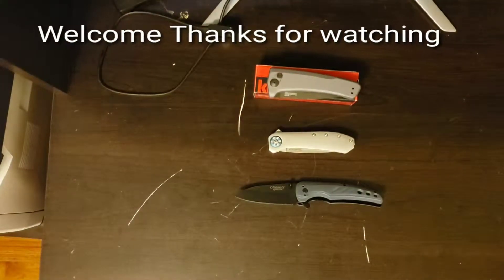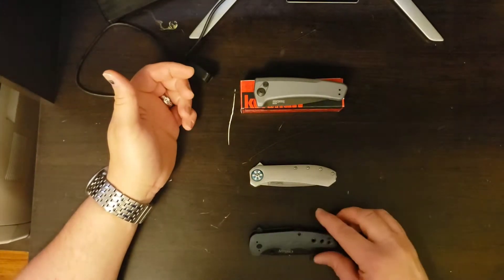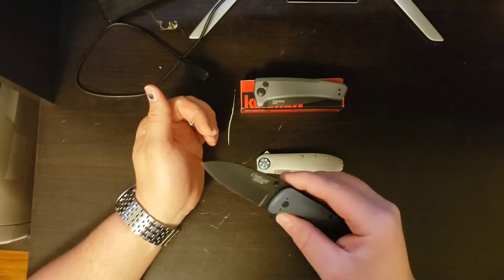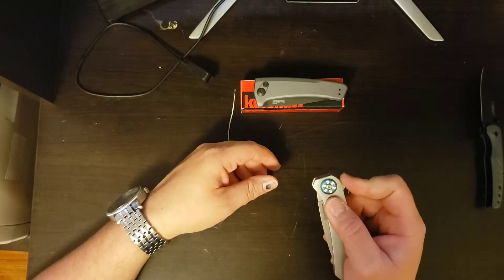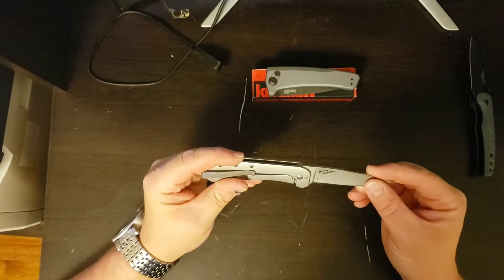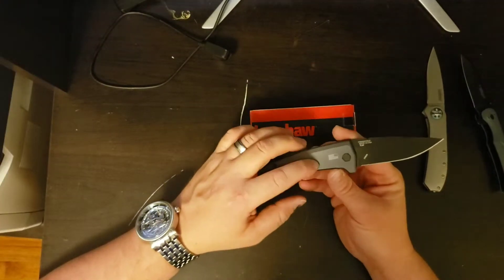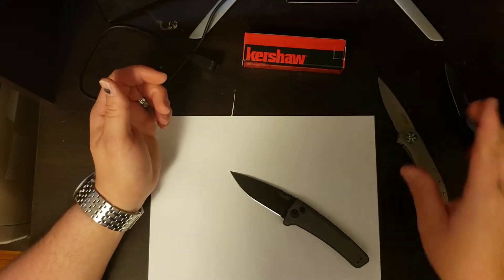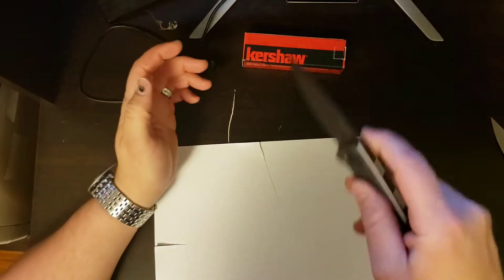How to choose the best everyday carry knife ?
Going over different knives and how to pick the best one for your needs